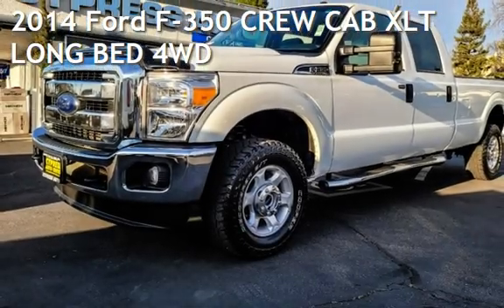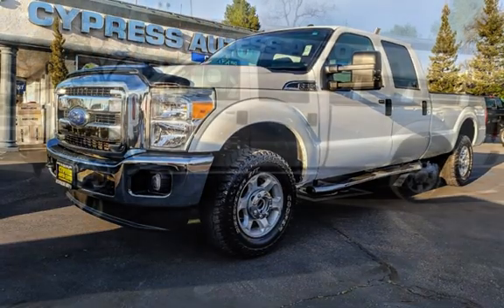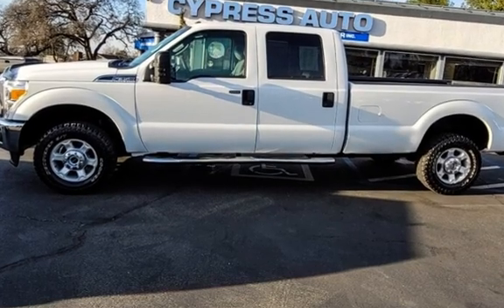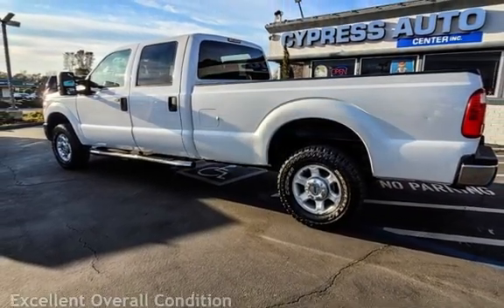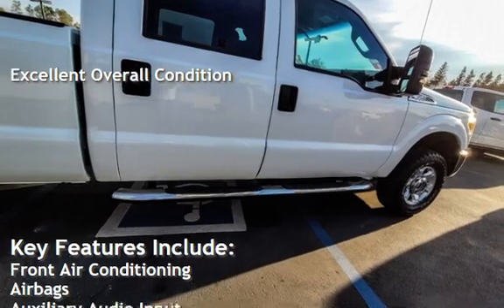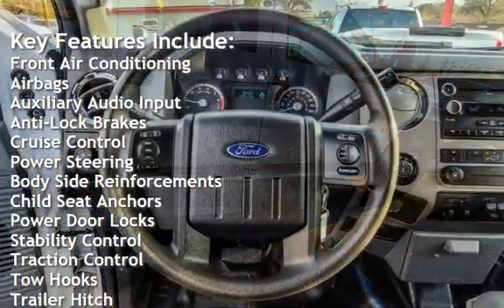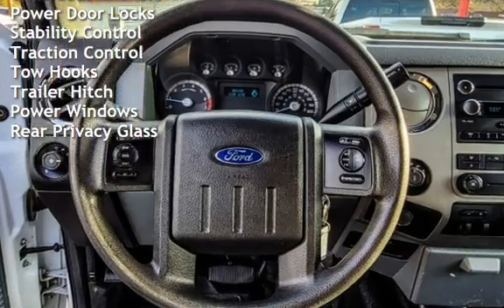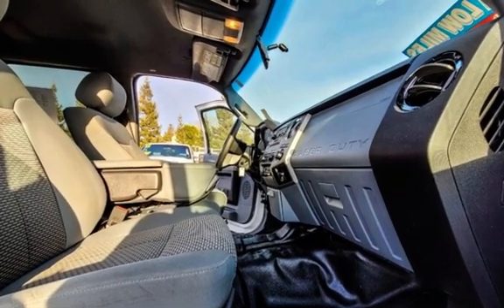2014 Ford F-350 CREW CAB XLT for sale in AUBURN, CA